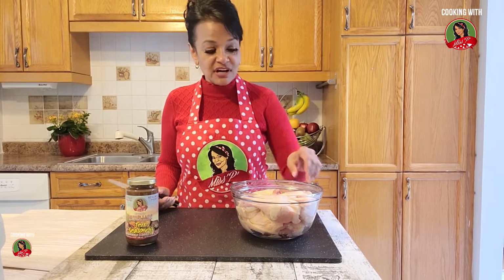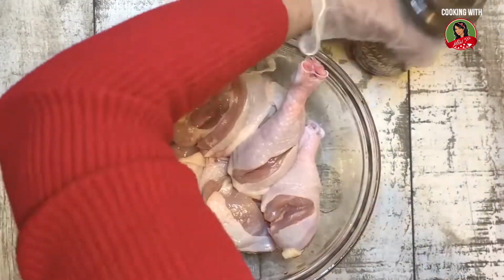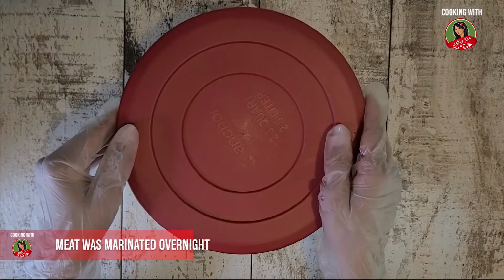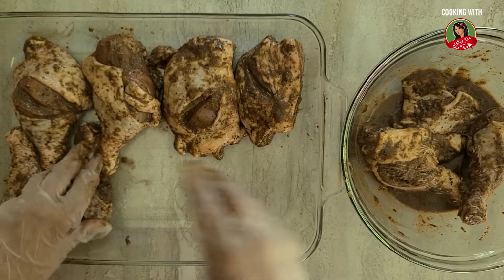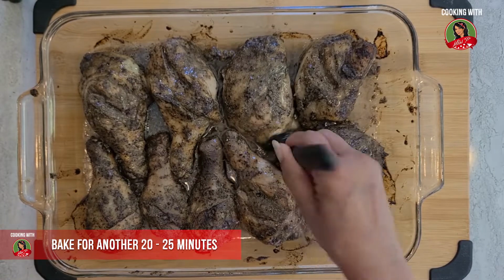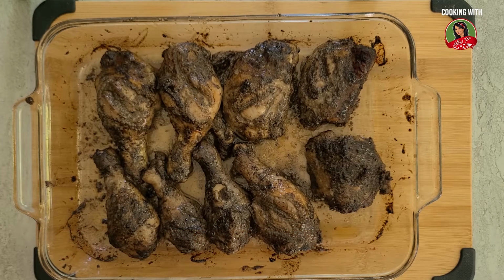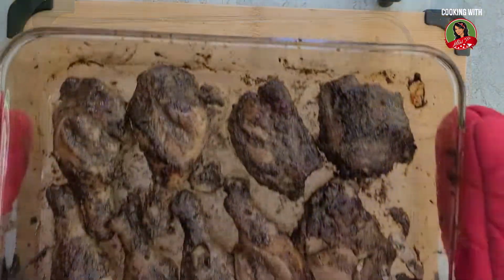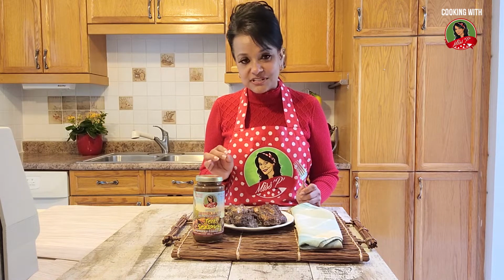Cooking with Miss 'P' Family Friendly Bake Jerk Chicken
Miss ‘P’ Family Friendly Jerk Seasoning is one that the entire family can enjoy; Pack with flavour that leaves you wanting to go for more.
What others describe as a fusion of exotic and delicious Miss ‘P’ calls it the taste of the Caribbean.